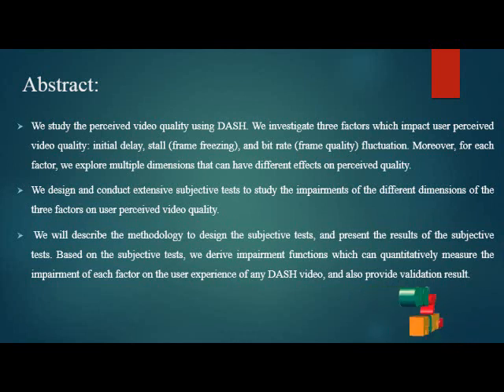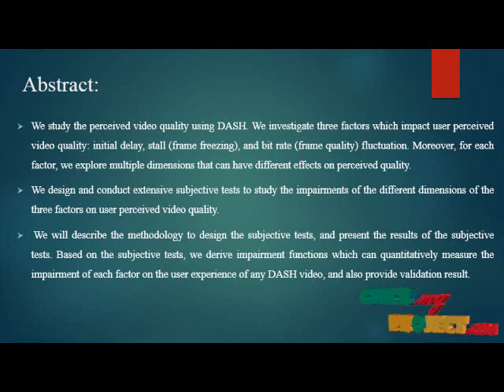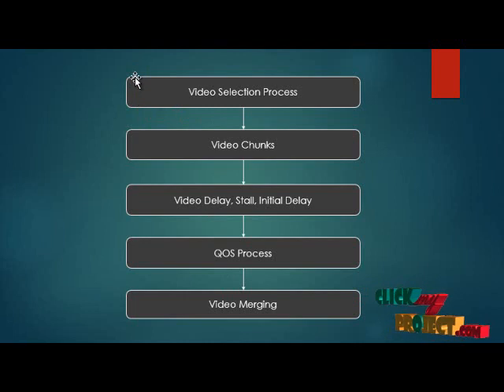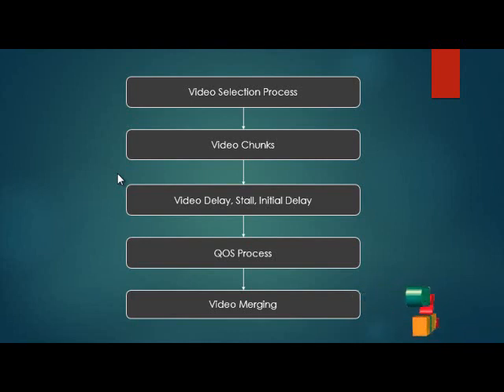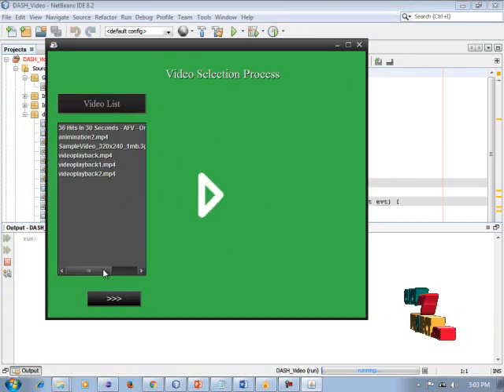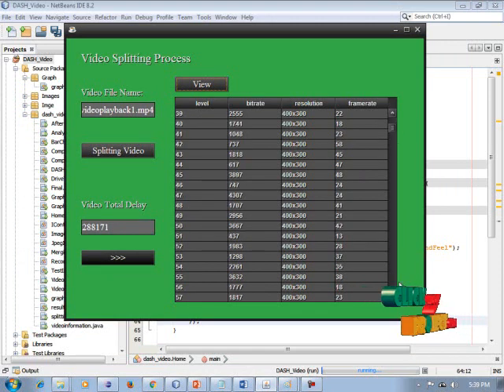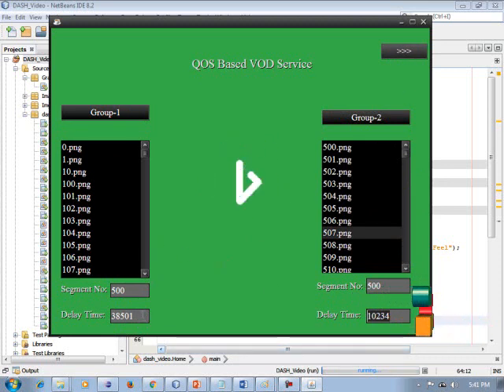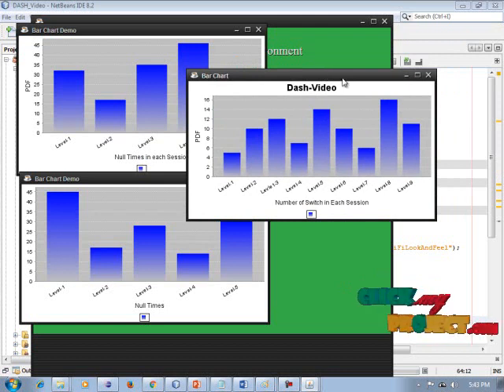An Approach for Reducing Multimedia Distribution Cost for Adaptive Video Streaming Services